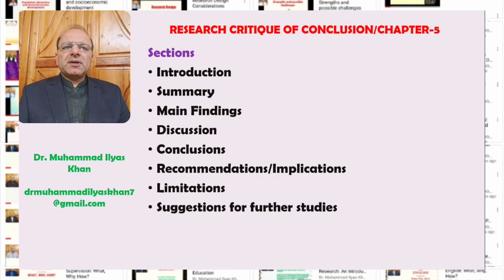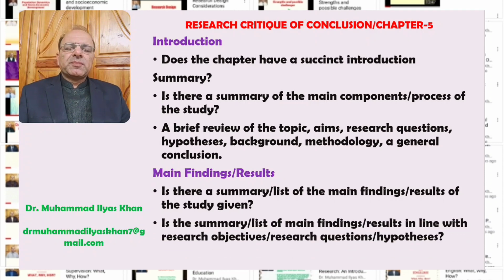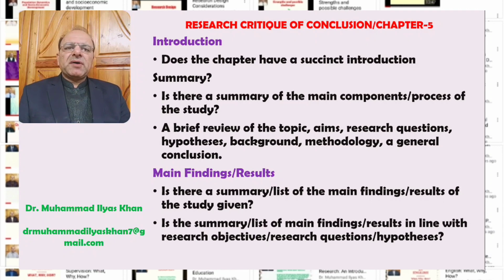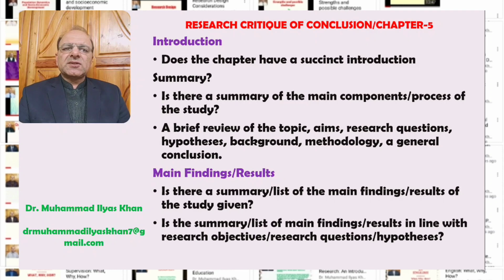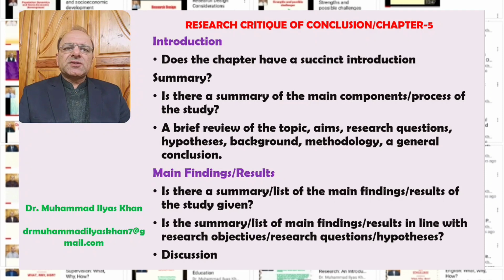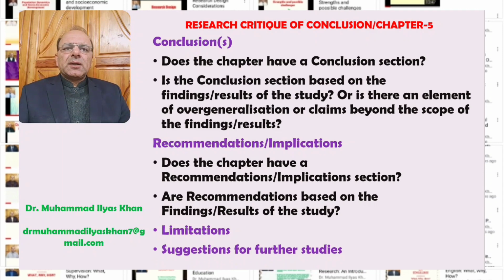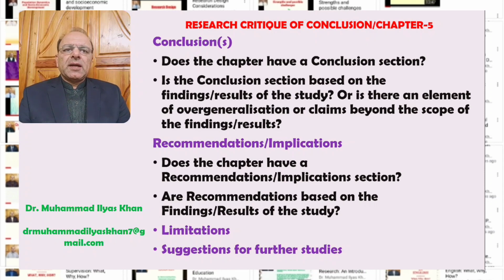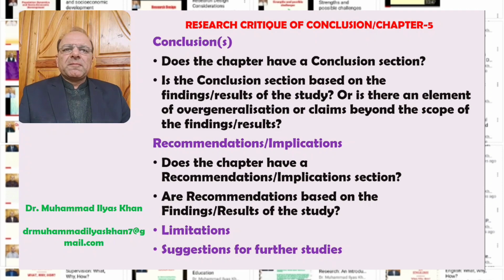Research Critique of Conclusion/Chapter-5